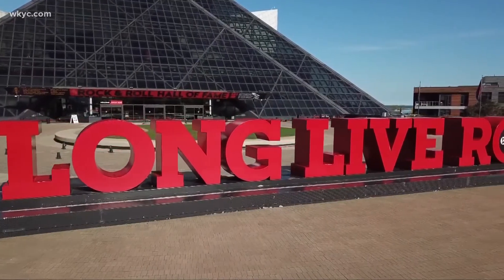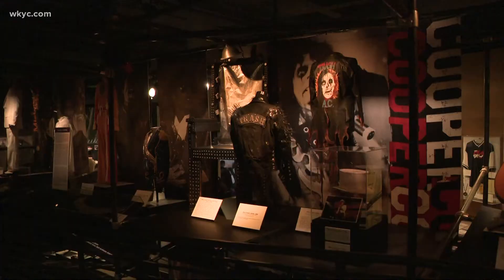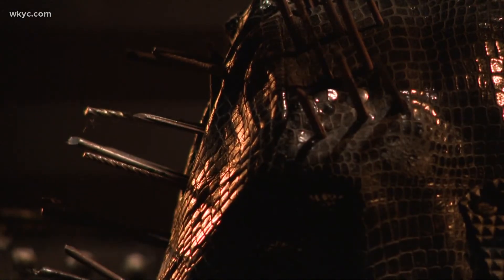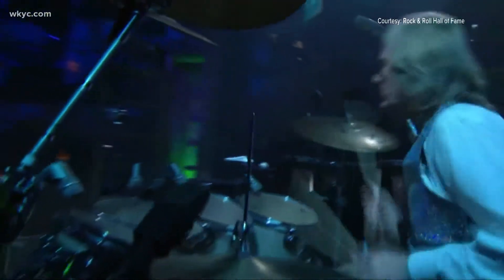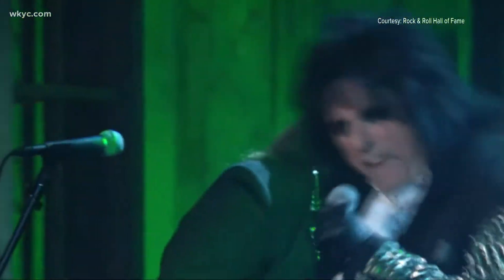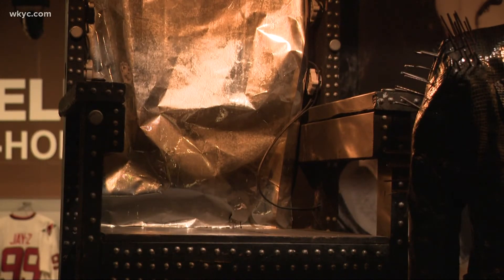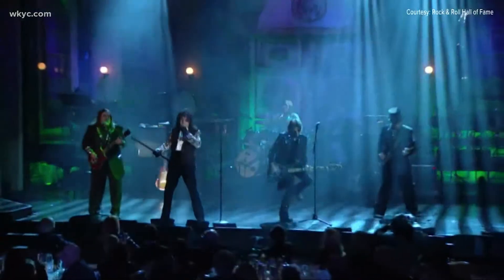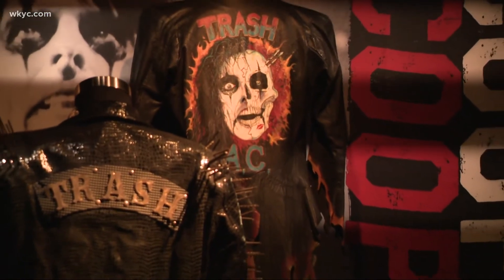Alice Cooper exhibit now open at the Rock and Roll Hall of Fame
The Rock and Roll Hall of Fame is already a hotspot for locals and visitors, but there's a newly added exhibit that is bringing even more rock to the Rock Hall.

You may recognize Alice Cooper from his hit songs "School's Out," and "I'm Eighteen." In 2011, the rocker was inducted into the Hall of Fame by Rob Zombie.

Known for his heavy metal, dramatic horror style music, and unique stage presence, the artifacts of Cooper's style are now on display in his new Rock Hall exhibit-- showcasing items such as an electric chair that was used on stage during one of his shows, and pieces of leather that were worn on tour.